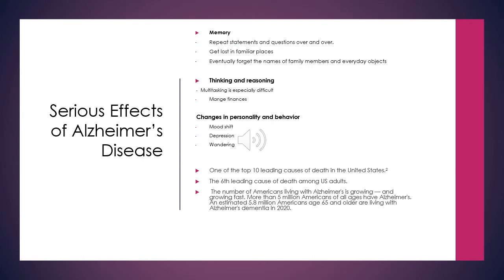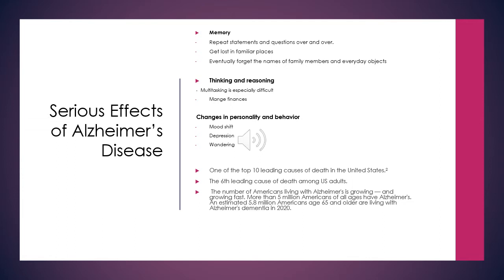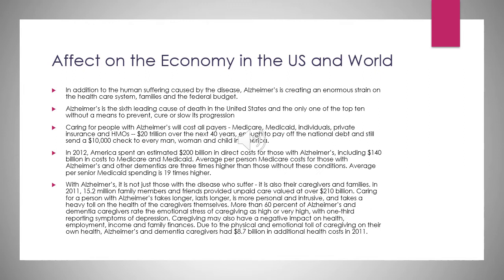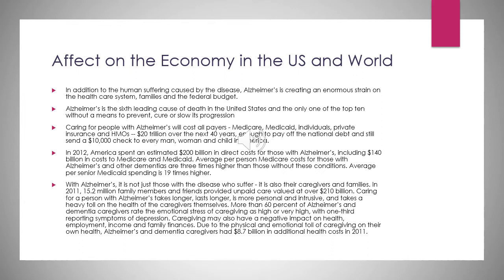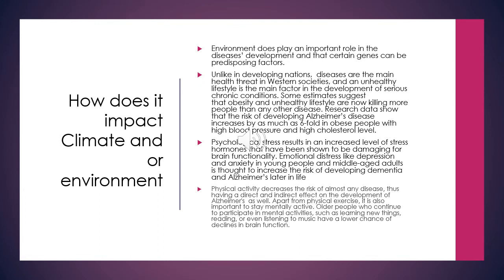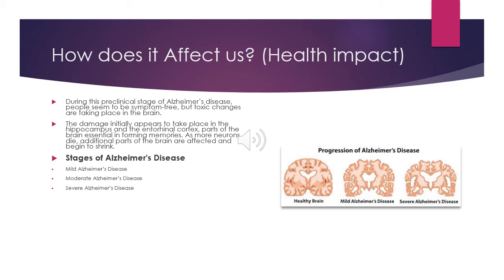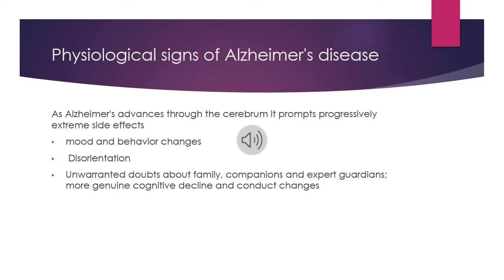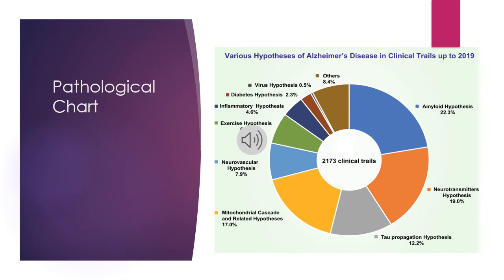Paula Mamani & Valeria Perez - Alzheimers Disease